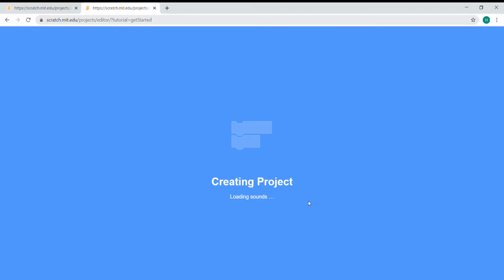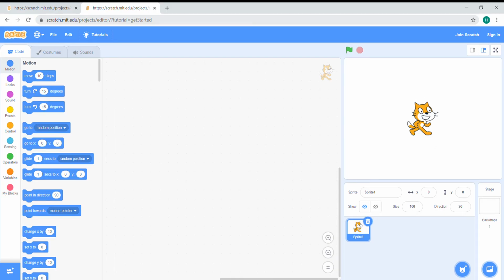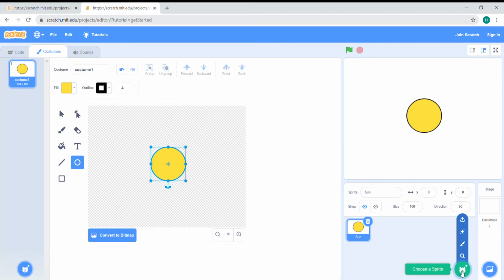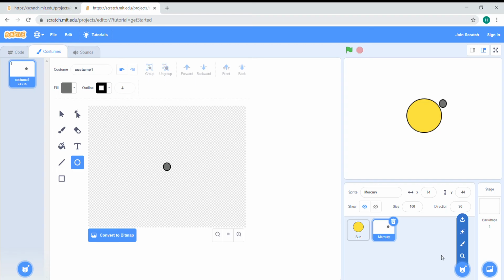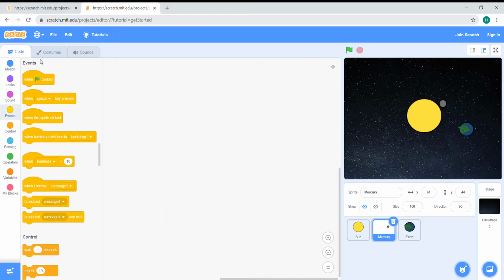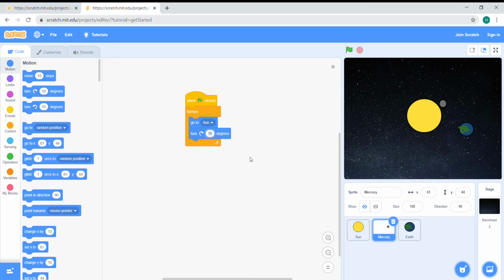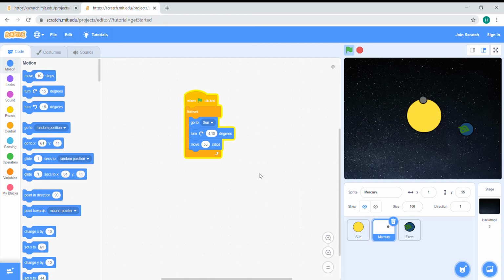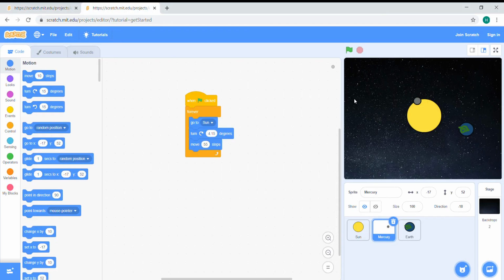Scratch Solar System #2 Coding the Movement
This video covers how to model the solar system within Scratch.